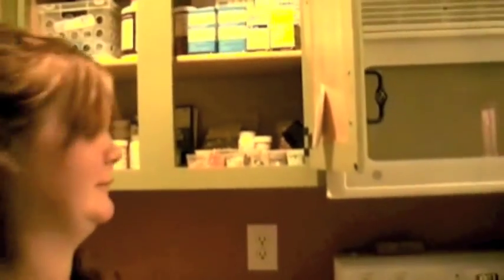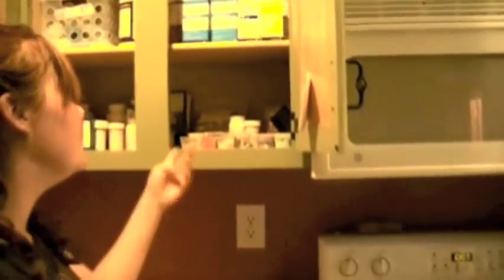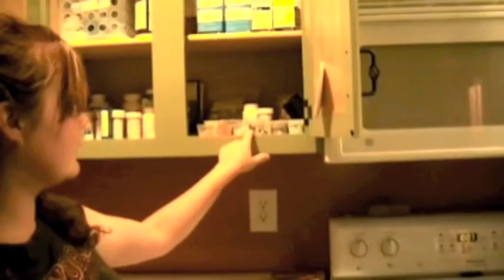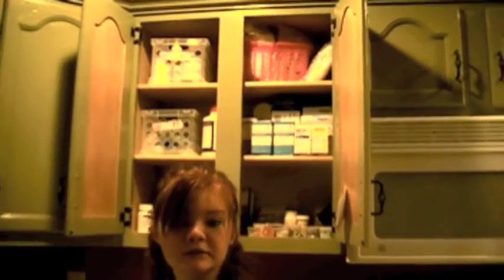Coping Club | Tabitha's Cystic Fibrosis and Medications | Norton Children's Hospital